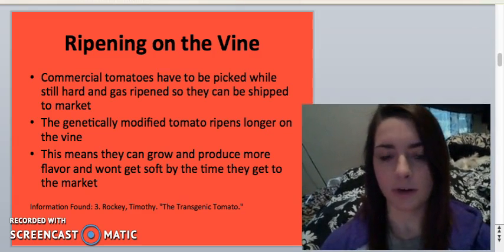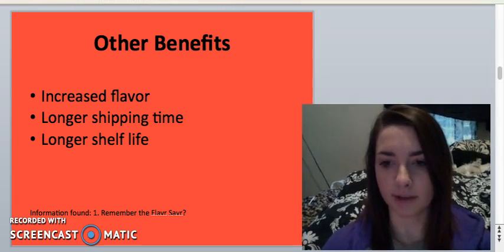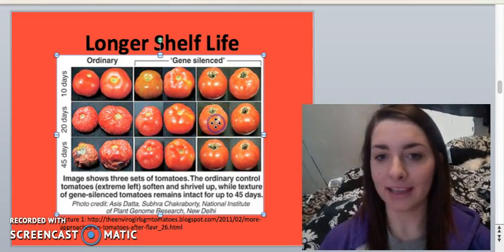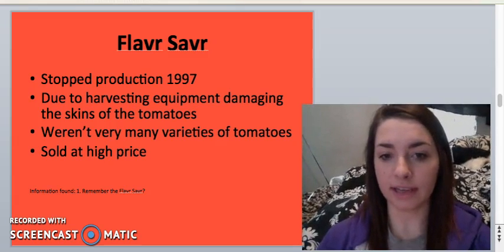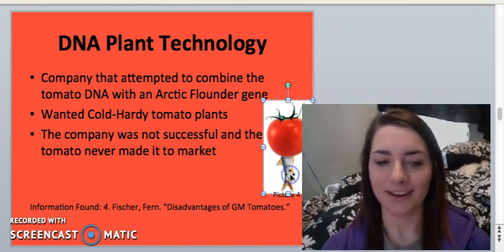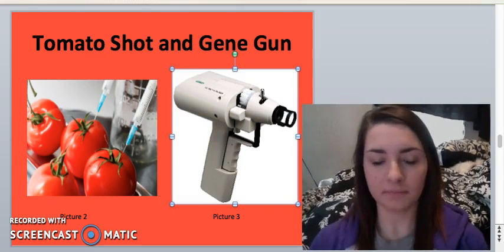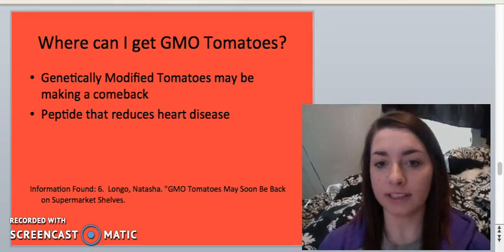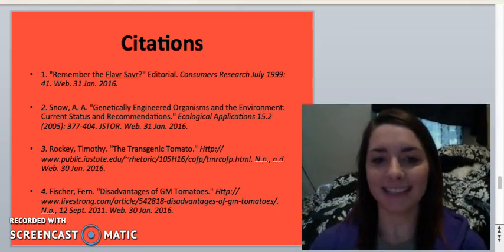Screencast 2 GMO Tomatoes